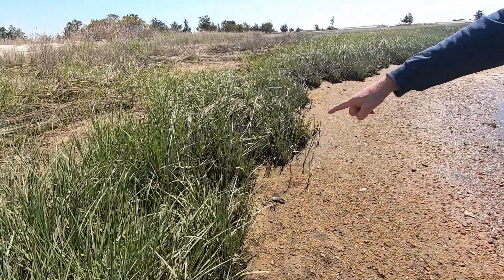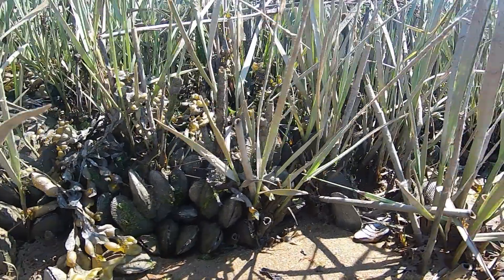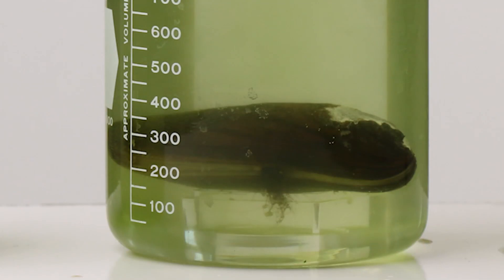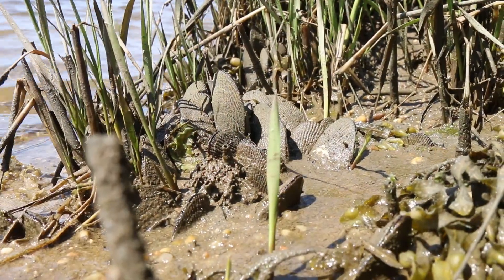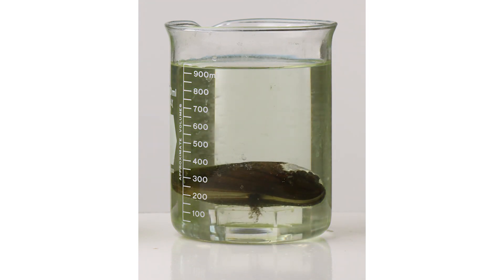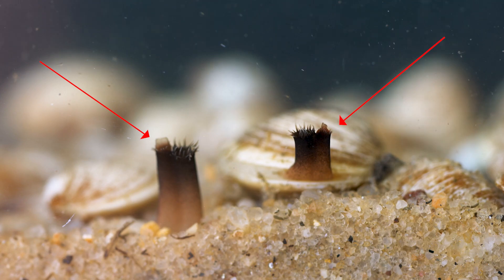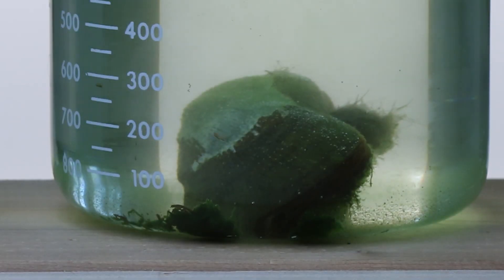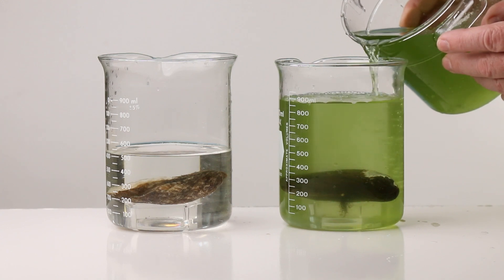Filtering Power of a Ribbed Mussel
Check out the filtering power of the Ribbed Mussel.